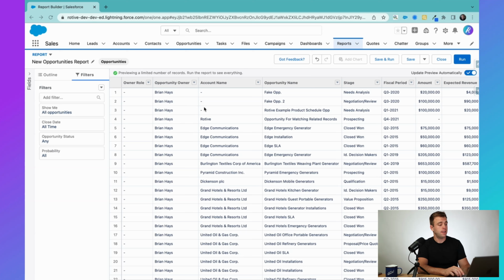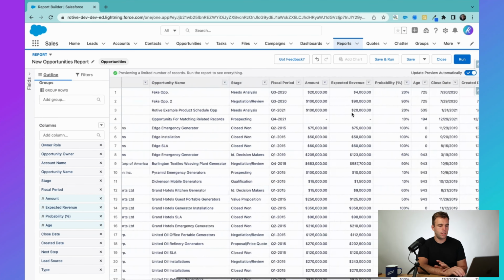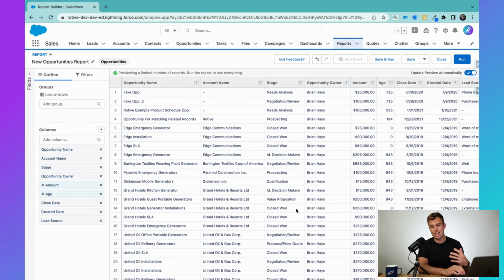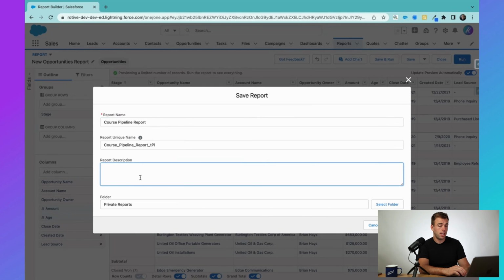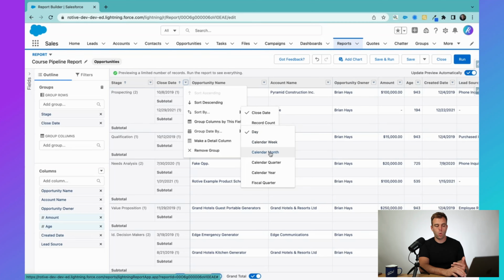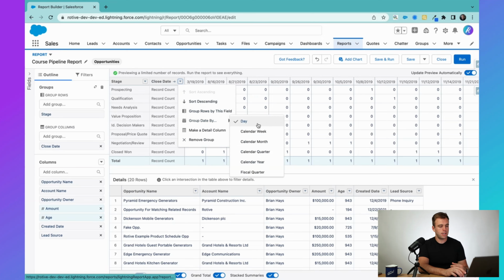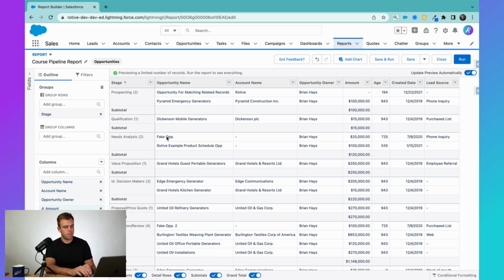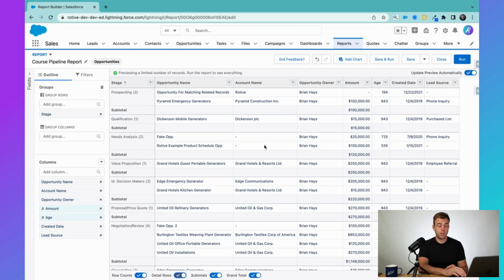2.4 Using Columns and Groups - Salesforce Reporting Crash Course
After we apply our filters, we typically go to our Outline and remove any default fields we don't need for our report and add any that want to see.

You can rearrange columns by dragging and dropping them on the lefthand side or in the column header area of the preview screen.

When you group date fields, Salesforce defaults to grouping them by Day, but you can change it to group by Week, Month, Quarter, or Year.

With number fields, you can summarize them by Sum, Average, Max, Min, and Median.

Once you add a group to your report, you get extra features. Two of the most useful ones are toggling the Detail Rows off and adding a chart.